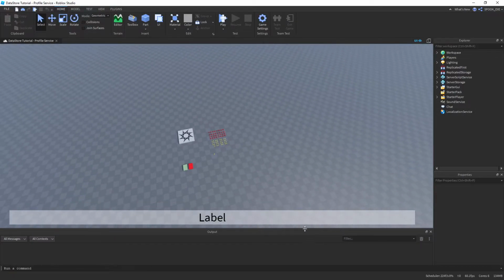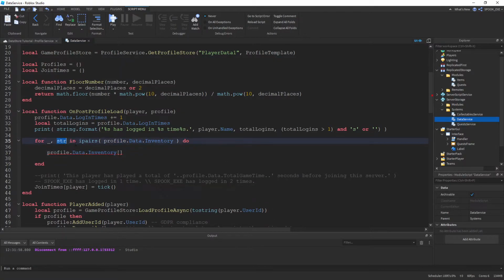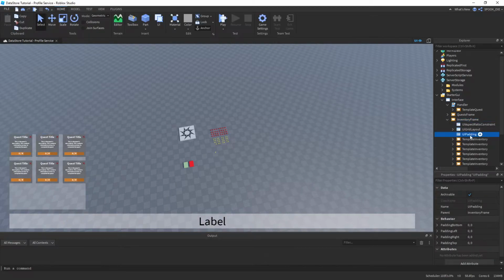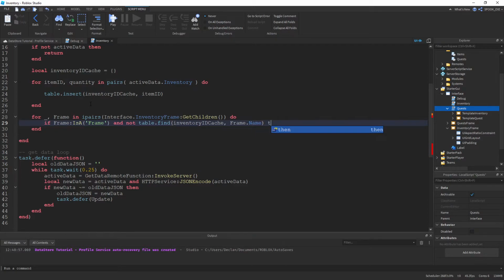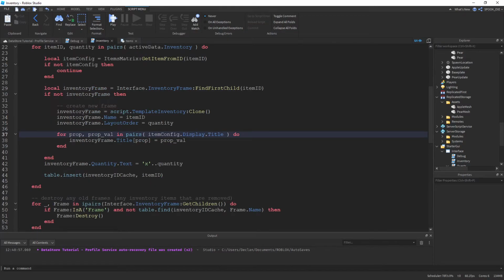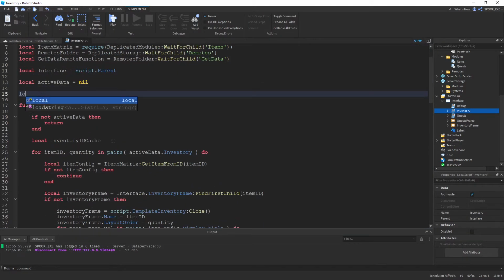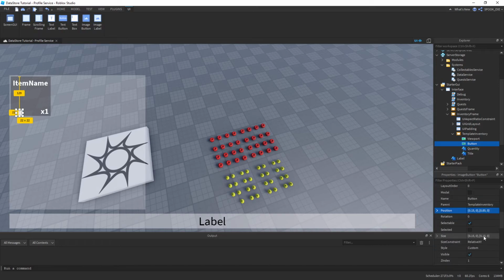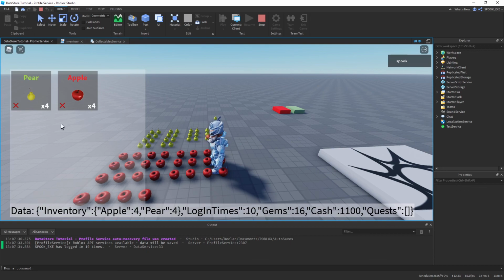Roblox - Inventory System Tutorial (Viewports, Dictionary Inventory)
Hopefully you've learn a few things from this if it helped ya out and next I'll do the crafting system with this inventory system to visualize the crafted items :)